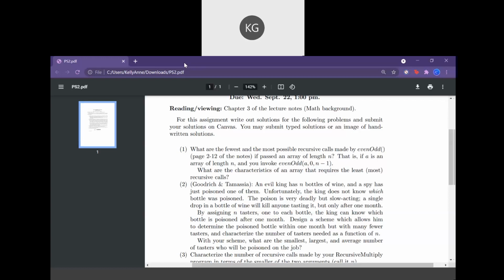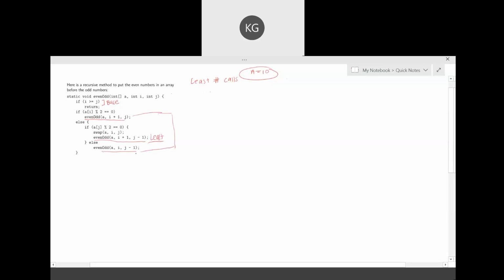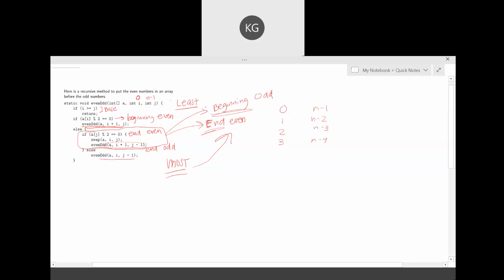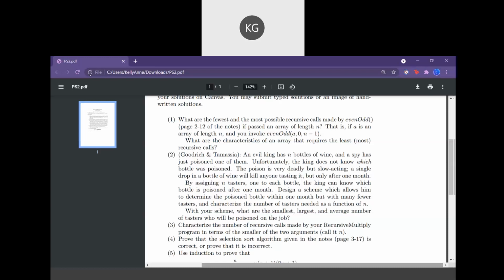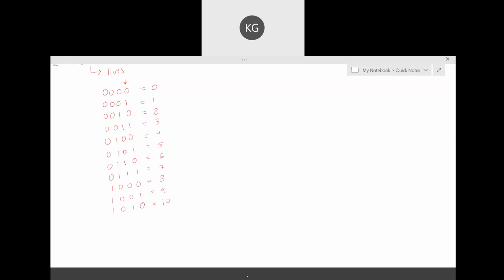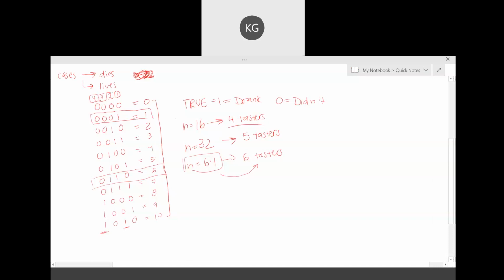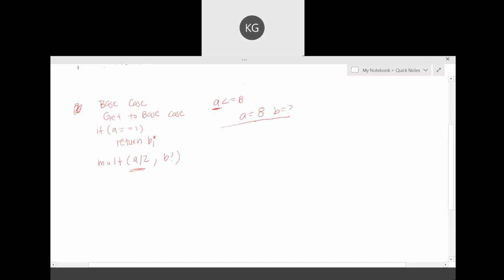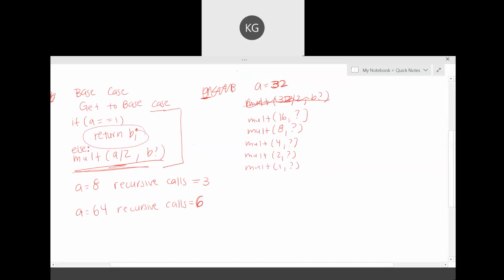PS2 Overview (Question 1-3)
Gives examples of ways to solve questions 1-3 for PS2.